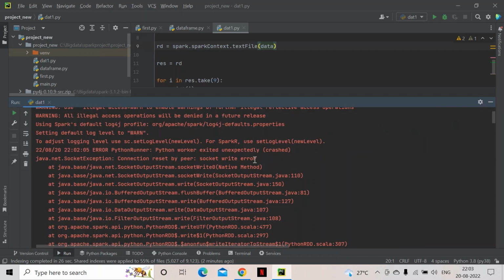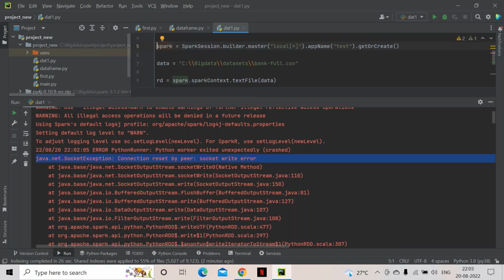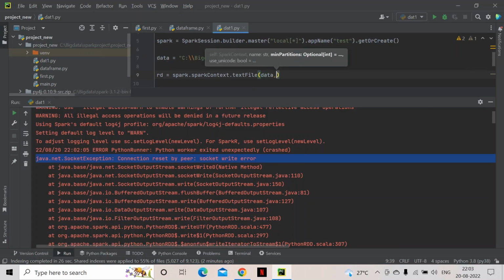python worker exited unexpectedly crashed | How to solve this issue in Pycharm